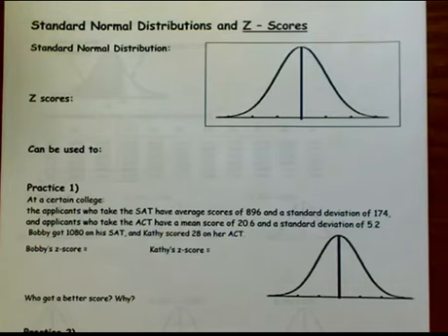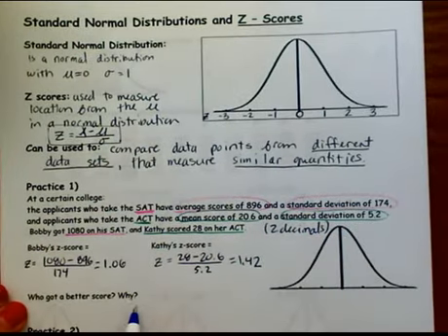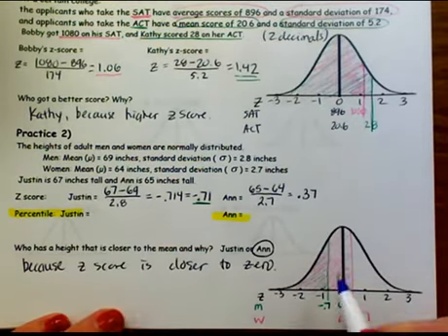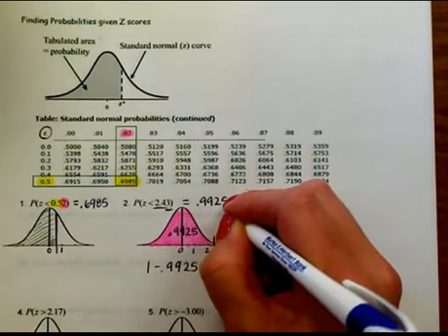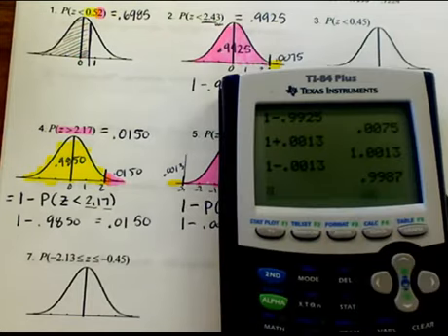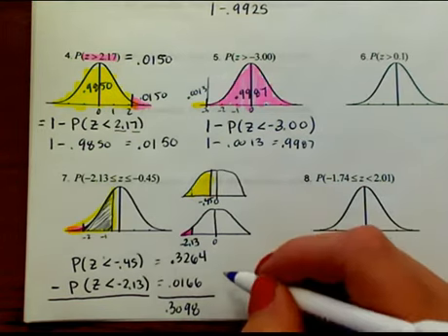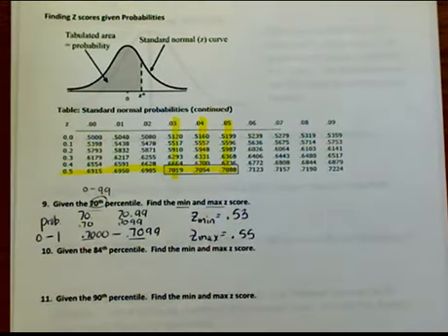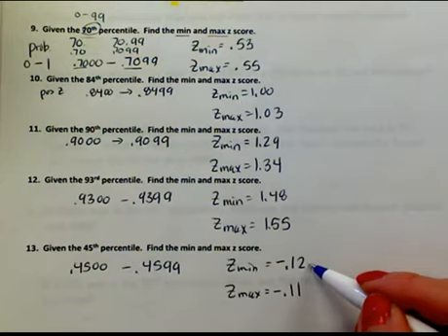Alg 2 Statistics Part 2 Standard Normal and Z scores